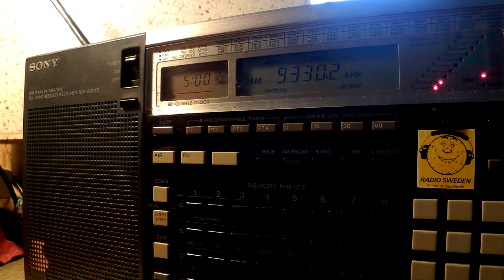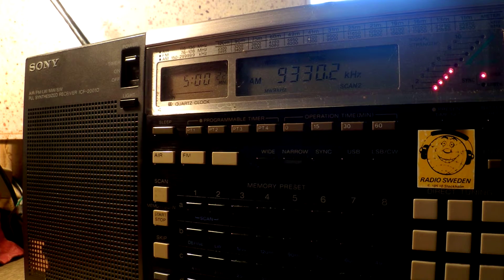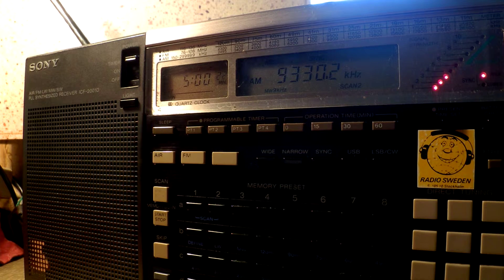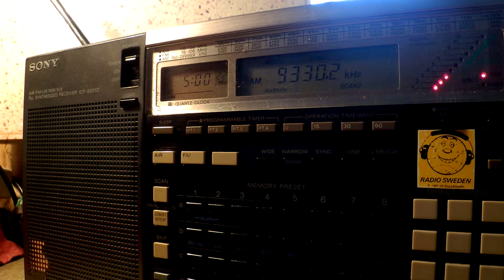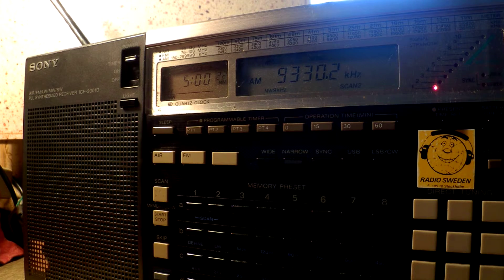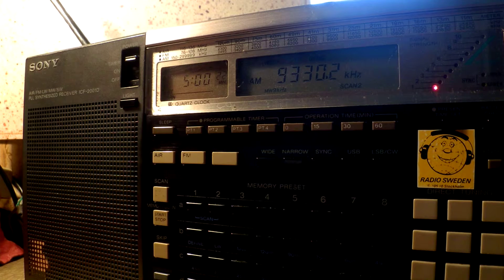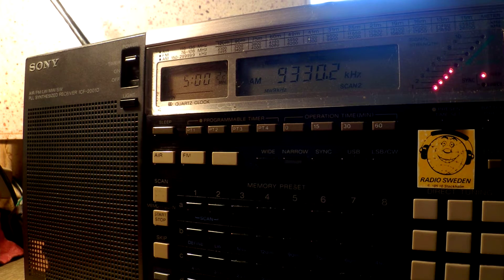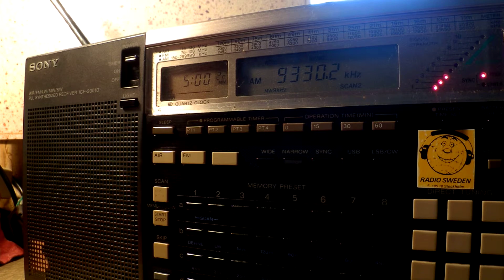17 06 2015 WBCQ Good Friends Radio Network in English to ENAm 0459 on 9330,0 Monticello in CUSB